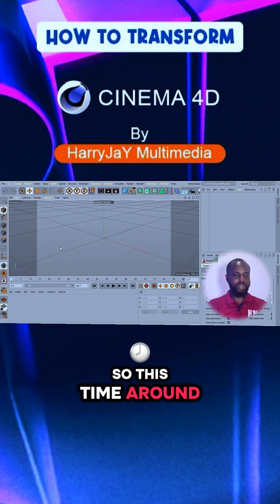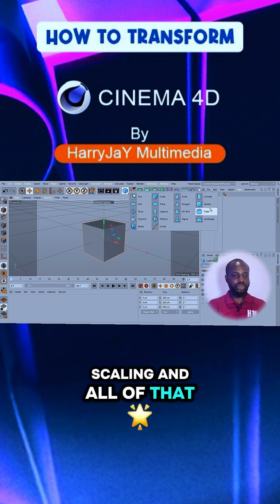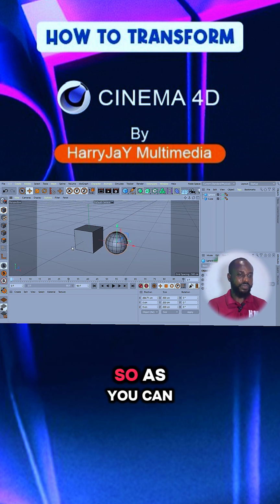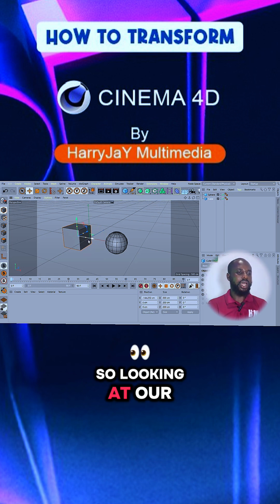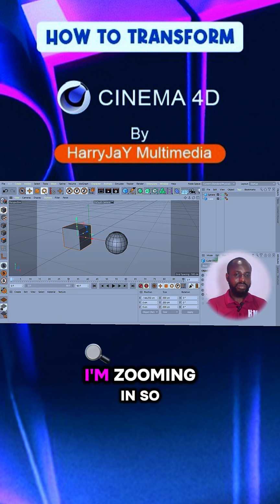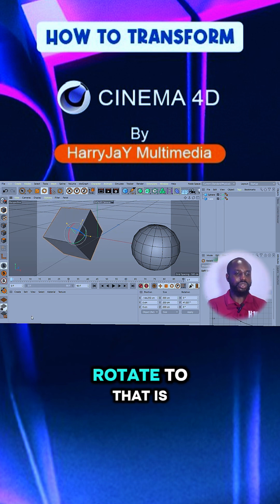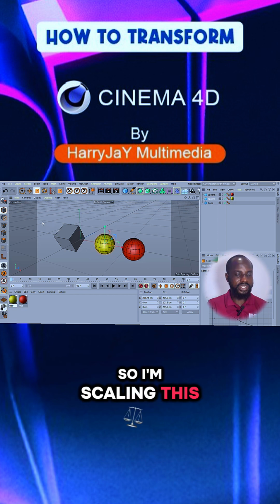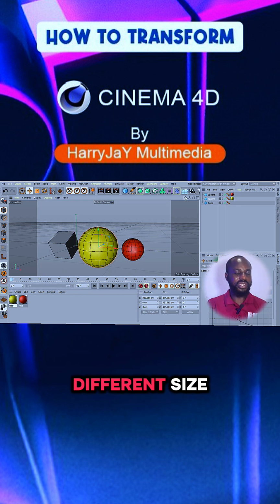How to TRANSFORM objects C4D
Transforming objects in Cinema 4D is simple-just use the Move, Scale, and Rotate tools to reshape and position your models with precision, bringing your 3D ideas to life effortlessly.

ANSWER